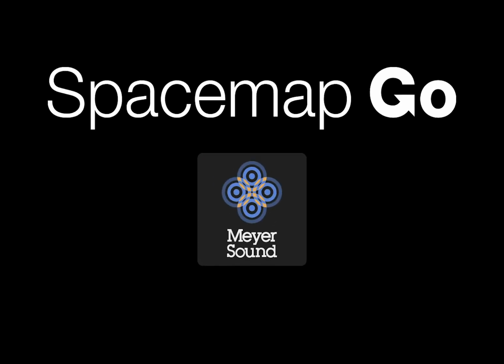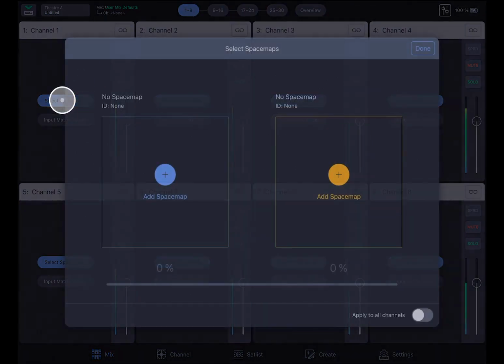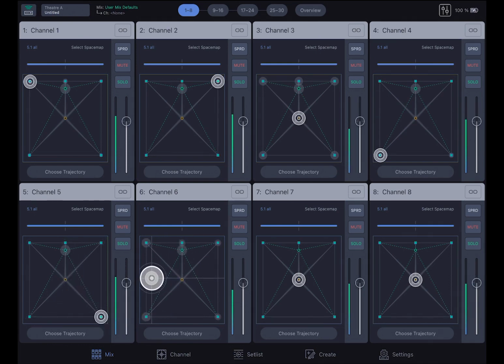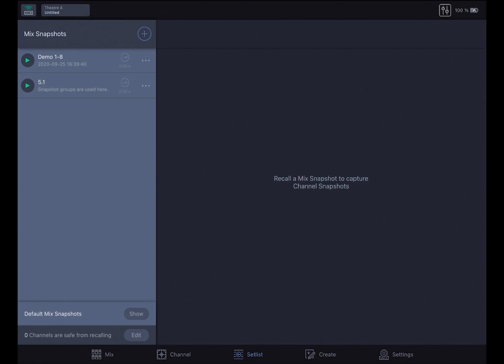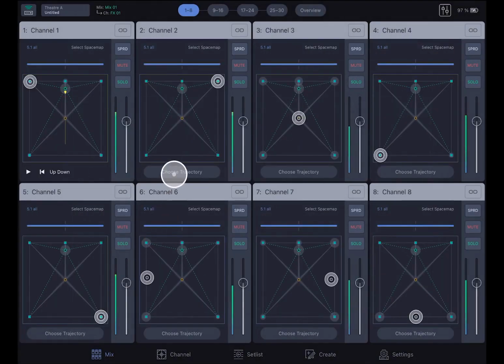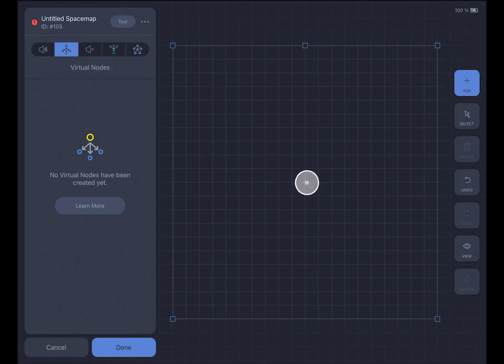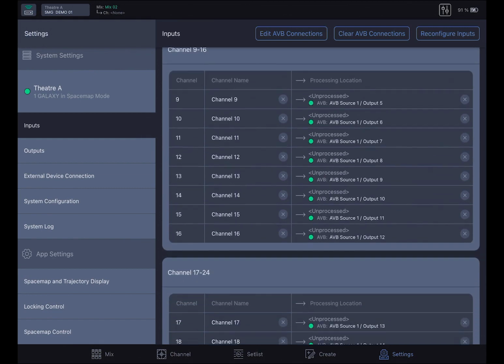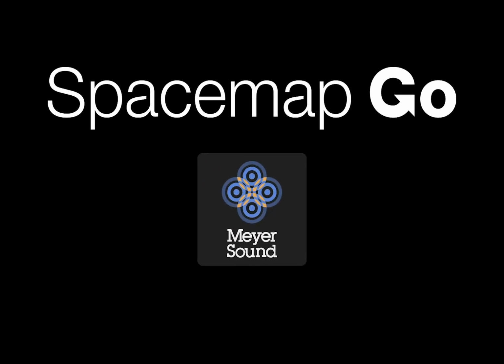Spacemap Go App Overview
Overview of the Spacemap Go app, including illustration of the common steps performed, from app launch to mixing a show.

Language: English